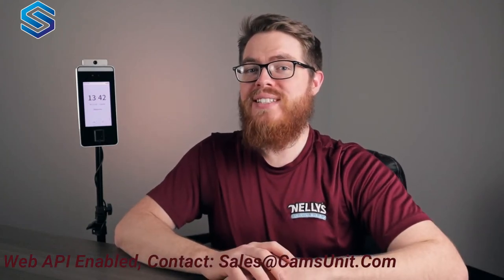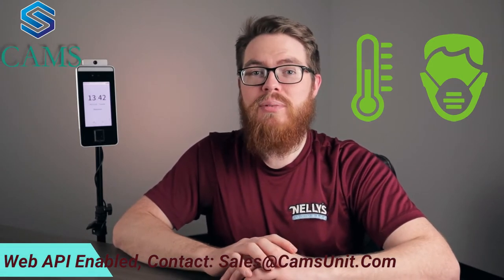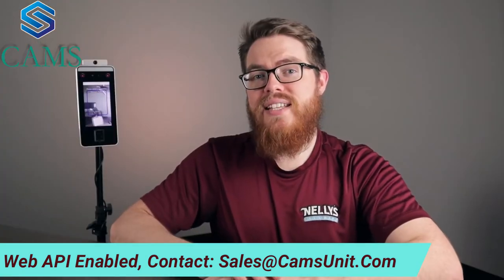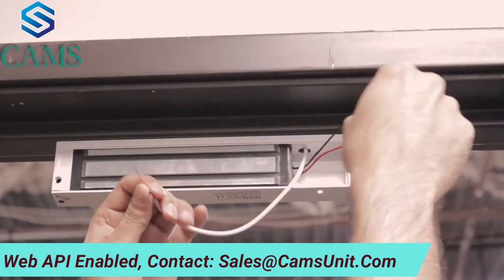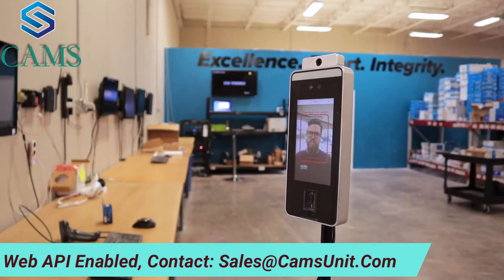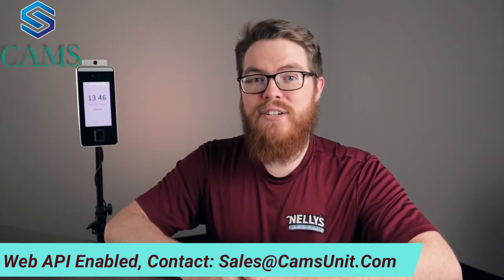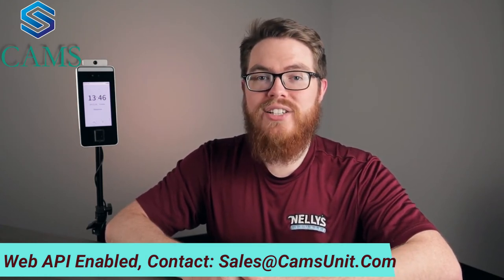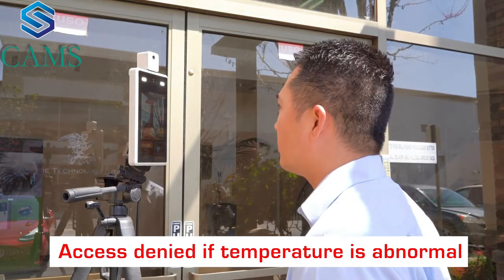Facial Recognition with Temperature and Mask Detection Access Control System(Web API Supported)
This video explains the features of CAMS R105V and other various products.

CAMS provide the Web API for this product using which you can integrate this with your own web application.